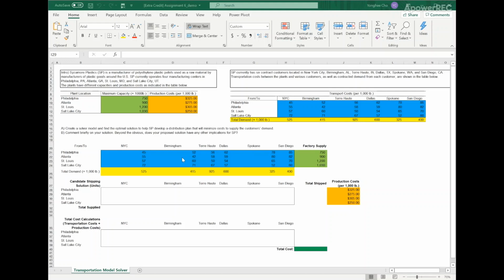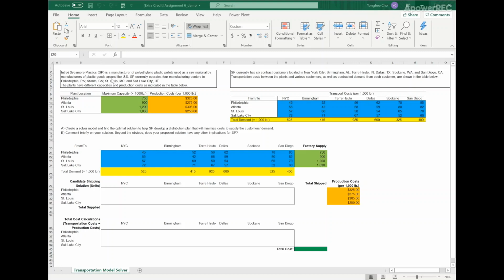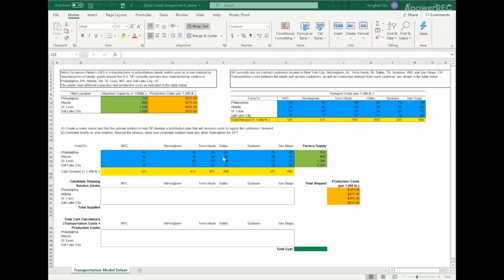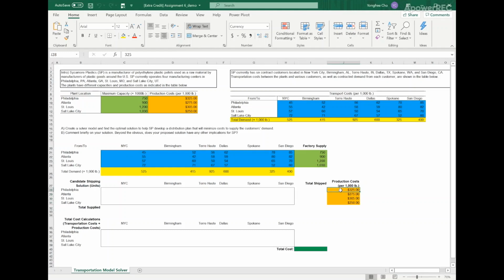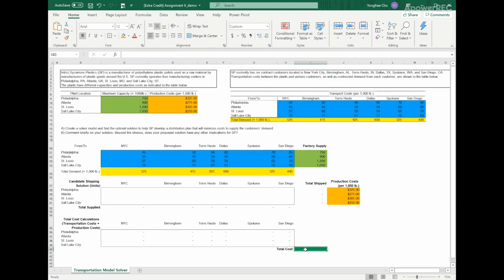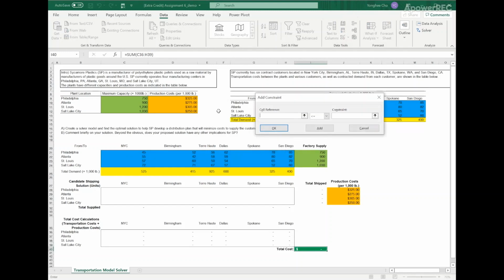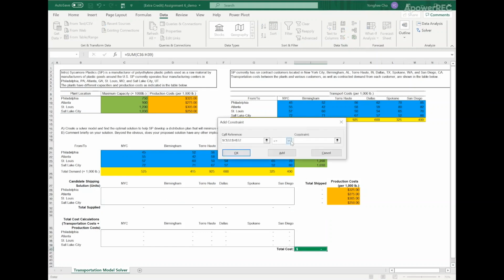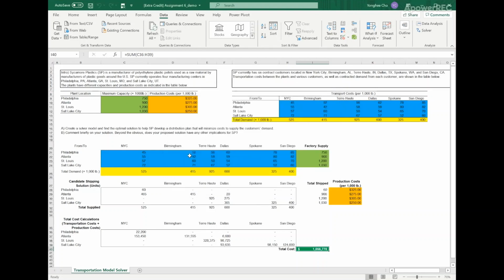Demo TP Model; Linear Programming (Optimization)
Transportation Model: Linear Programming (Optimization)